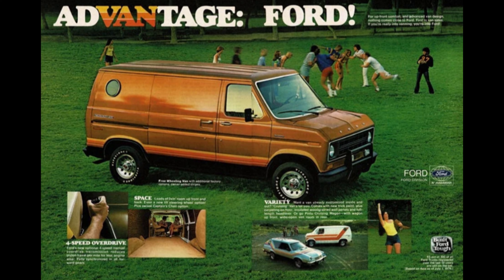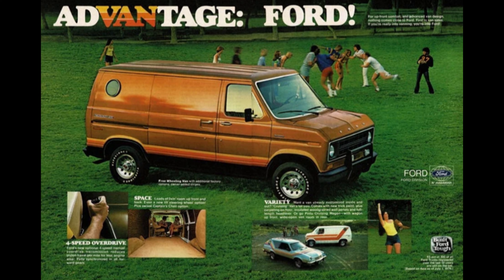Van Life ~ A Little Blast From The Past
I wanted to add this short video to remind everyone that although life is too short - never give up on following your dreams. My van life and van conversion 40+ years ago ended as life events changed. I have always had it in the back of my mind that someday, things will change and I'm going to buy another van. That time has come, and I can't tell you how happy & excited I am as I complete each step of this van build. I hope this short video brought back good memories for you and I hope it gives you the desire to live life, be happy and continue with YOUR dreams!